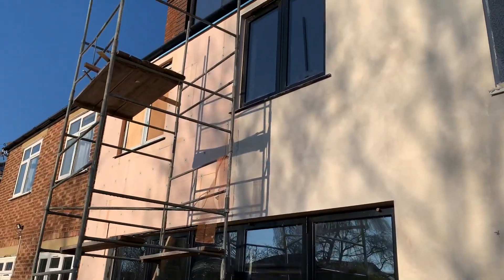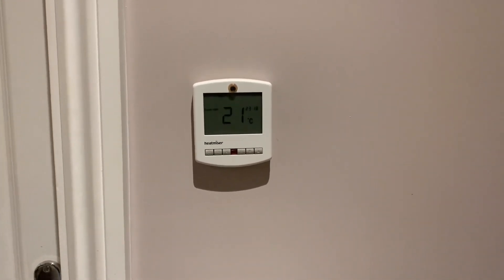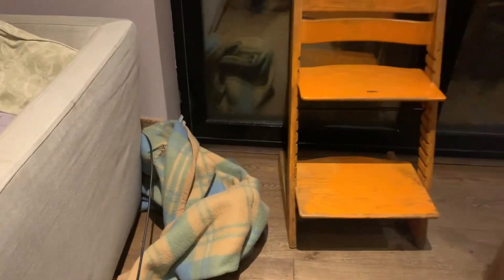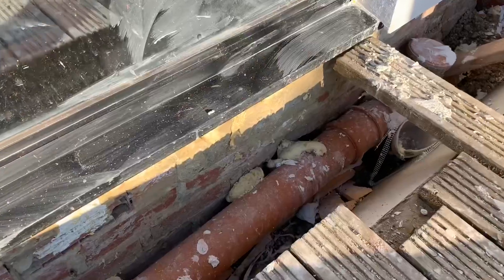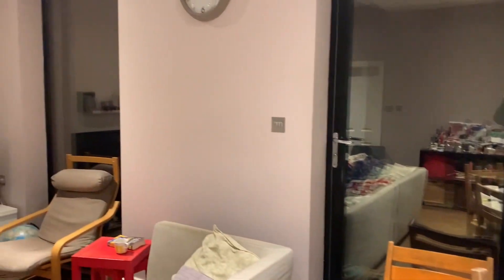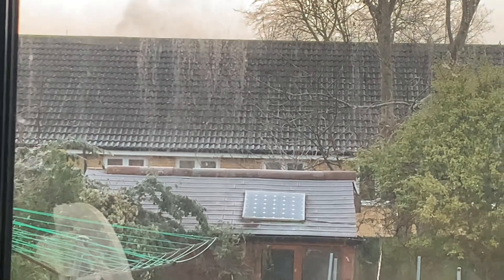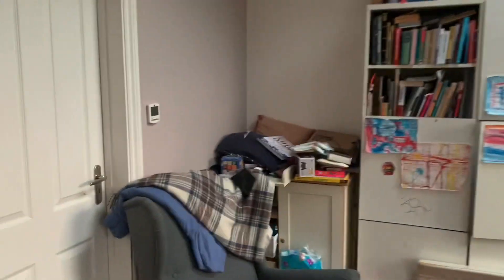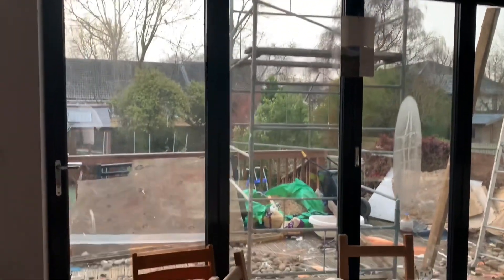14. Big reductions in energy use after installing DIY External Insulation on house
This shows how much less heating I need now I’ve installed External Wall Insulation on my house.

Previous videos have followed my journey to learning how to instal this insulation. Ultimately I expect it to cost a little over £4,000.

Do let me know if any questions or comments.